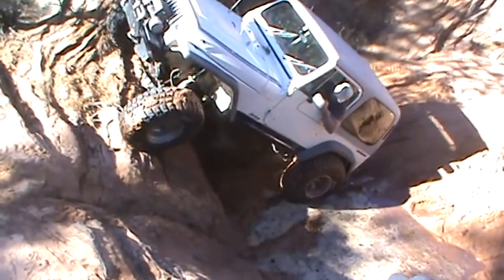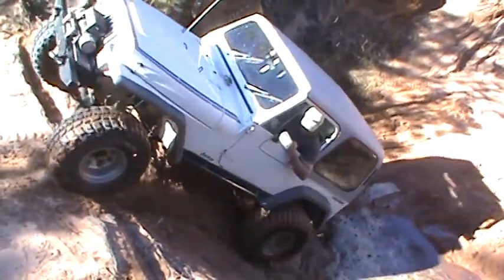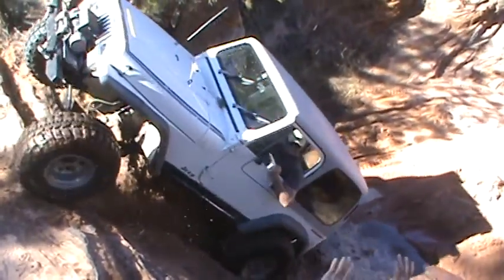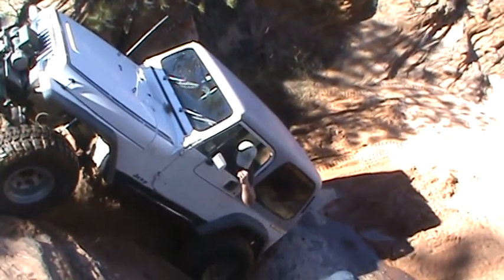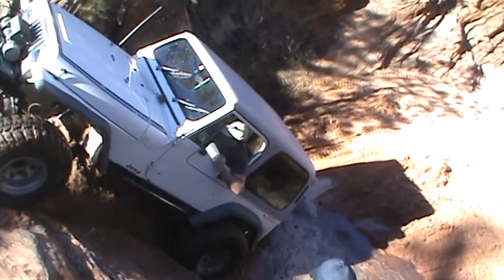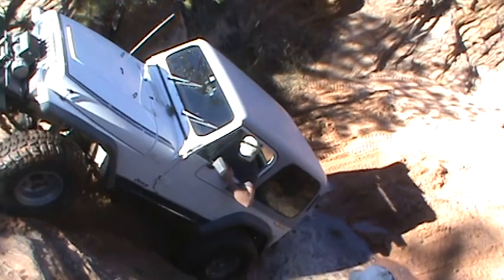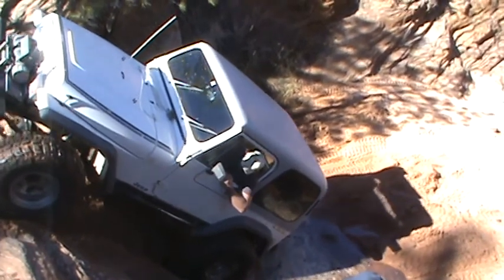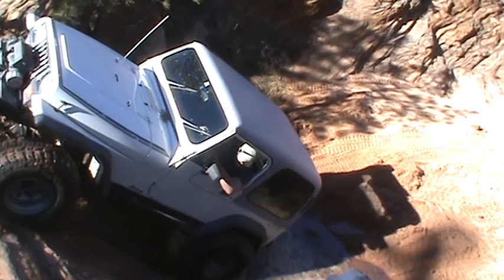jeeping thanksgiving 2011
Kaden in his dads jeep